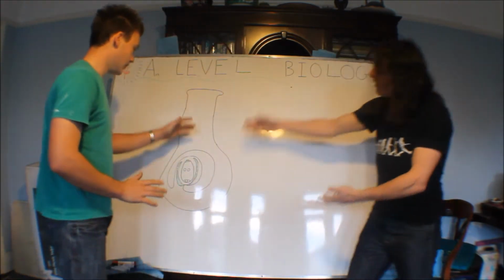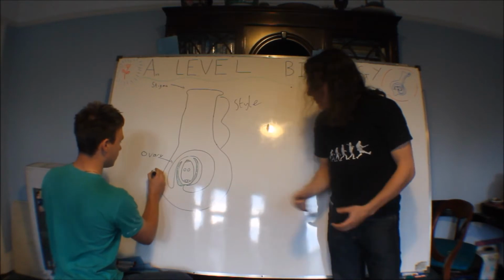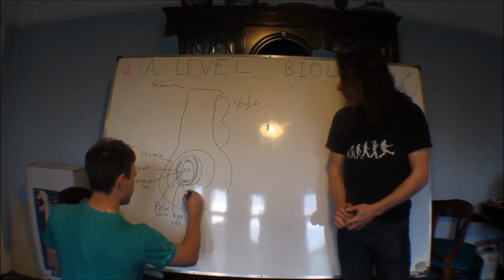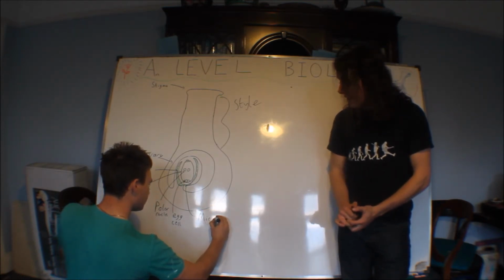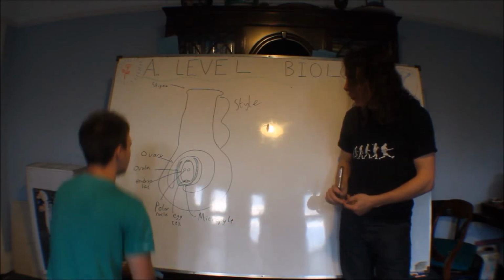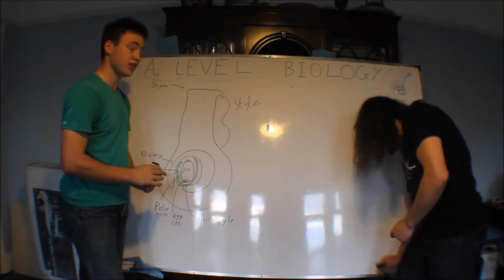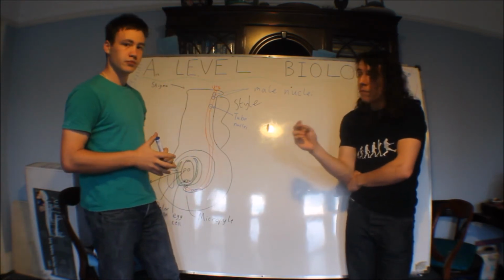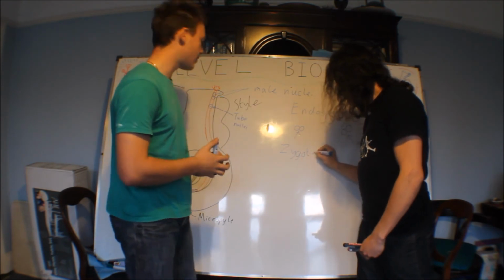Biology- Fertilisation of plants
This is a revision on the key points from the area of A2 Biology concerning the fertilisation of plants. This is for the second exam of AS which is unit 2 of Biology as an A level. We are doing edexcel here in this video but you may also ask us questions on OCR or AQA or any other courses for Biology for GCSE and A level.